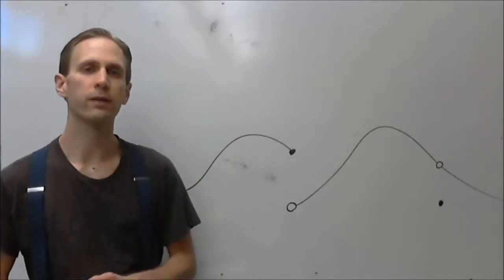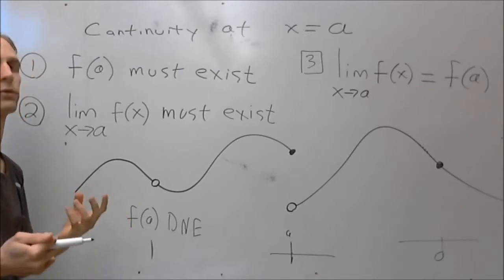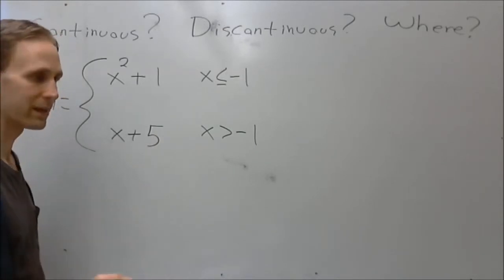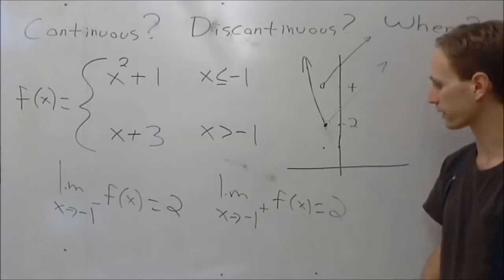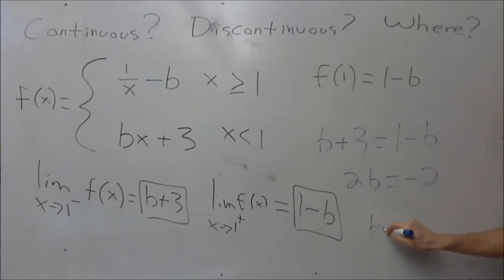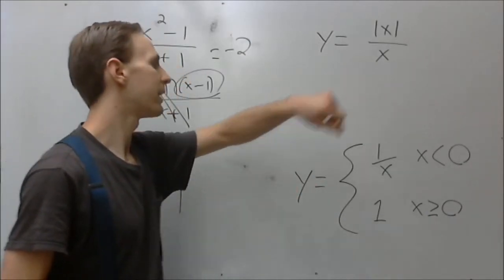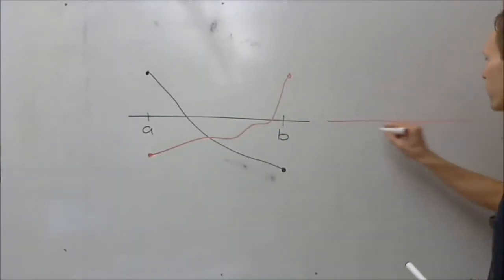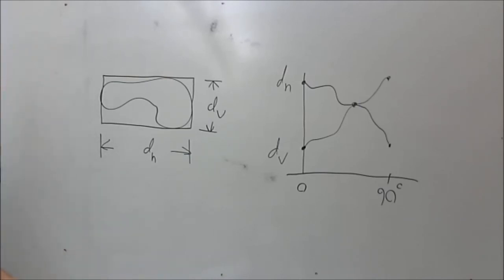Continuity and the Intermediate Value Theorem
Oh, you clicked?  Too bad.
I go real slow in this one.  2x speed should be good.
4:33 Spotting (simple) discontinuities by inspection
7:02 Continuity of a piecewise-defined function
13:12 Another piecewise function
18:11 Removable and non-removable discontinuities
20:12 Examples with removable and non-removable discontinuities
23:16 The Intermediate Value Theorem
26:43 An awesome example